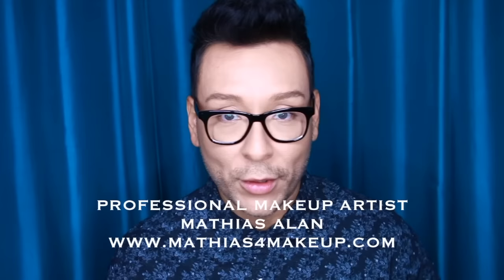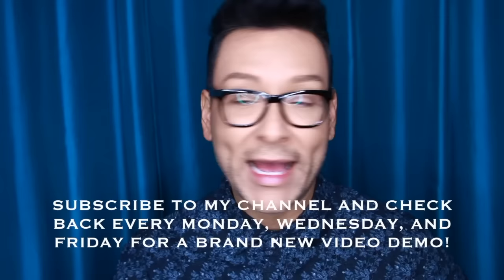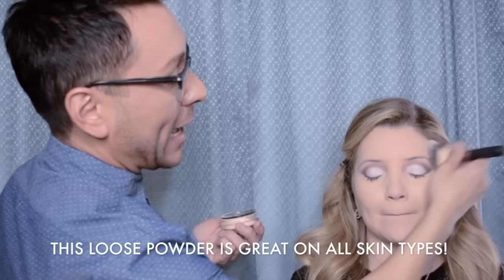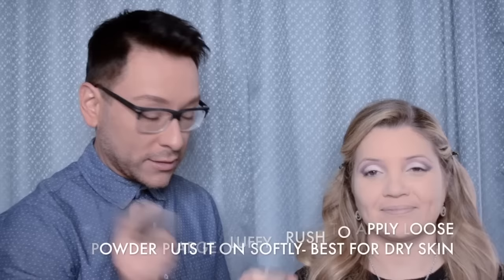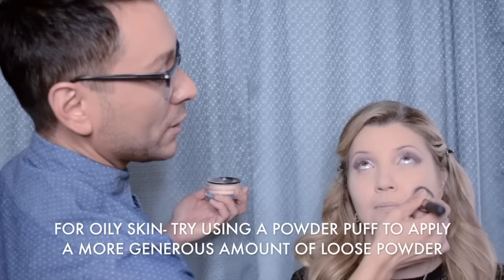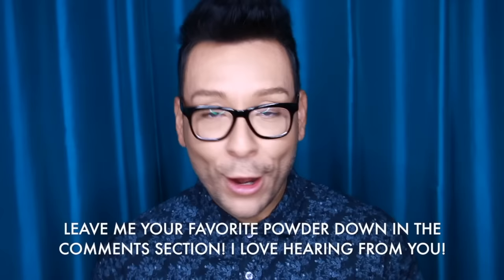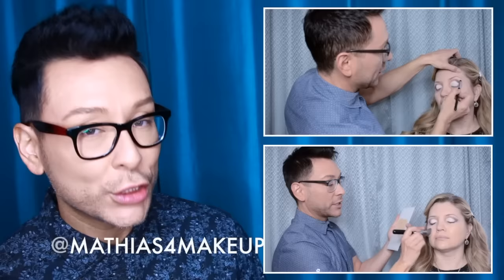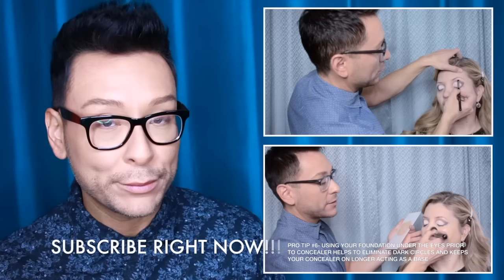Difference between Loose & Pressed Powder Pro Makeup Tutorial- mathias4makeup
In this STEP BY STEP BEAUTY TUTORIAL I will demonstrate the important differences between LOOSE POWDER AND PRESSED POWDER. I want to explain THE MAGIC OF LOOSE POWDER and why every woman and pro makeup artist needs to STOP USING PRESSED POWDER TO SET YOUR MAKEUP AND SWITCH TO LOOSE POWDER!

CHECK OUT SOME OF MY OTHER AMAZING BEAUTY DEMOS FROM THIS SERIES HERE-
Double Lashes- How to Apply Them
Mastering Eyeliner Pro Artist Tips - 4 Unique Techniques & Beauty Kit Must Haves

The Makeup Light Key Light Starter Kit
TAKSTAR Professional MIC Recording Microphone for DSLR
Canon PowerShot G7X Digital Camera for Vlogging
2-Pack of NB-13L Batteries and USB Dual Battery Charger for Canon G7X
Vidpro Wired Lavalier Digital Camera External Microphone